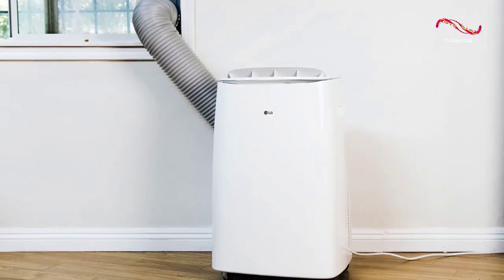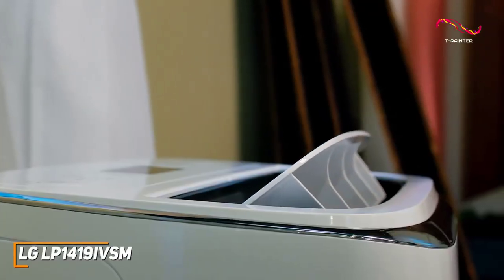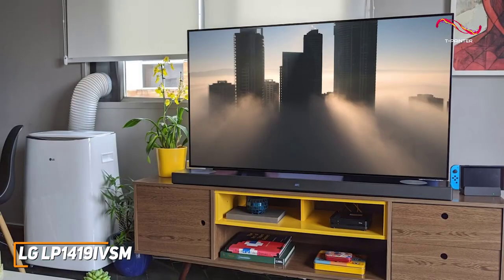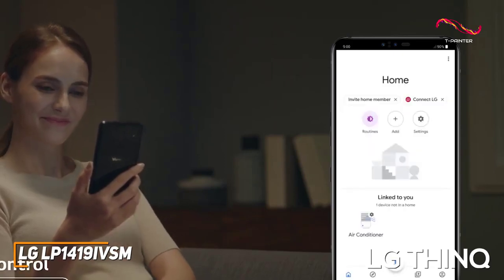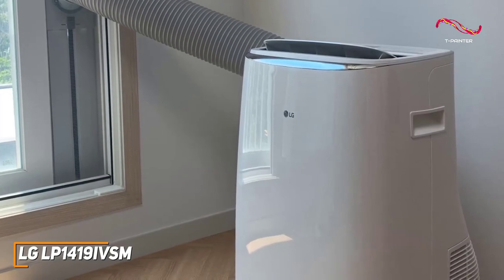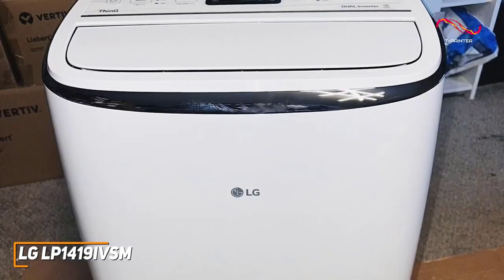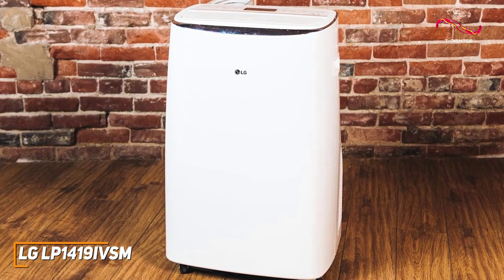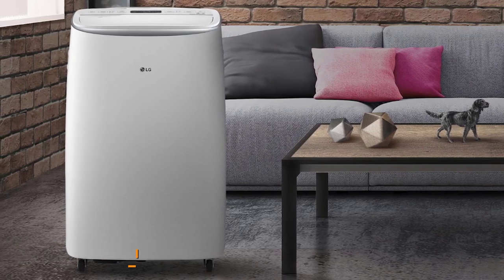Best Smart Portable Air Conditioner ( 2023 - 2024 ) | LG LP1419IVSM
🎁Stream and download thousands of Original shows, Audiobooks, Podcasts and more for FREE $0.00 - by Register in amazon Audible Plus ( Free 30-day Full Access trial ) From this

🎁 Get FREE delivery, Popular movies, award-winning TV, exclusive deals, and more with Amazon Prime!  Register here For a 30-DAY FREE FULL ACCESS TRIAL